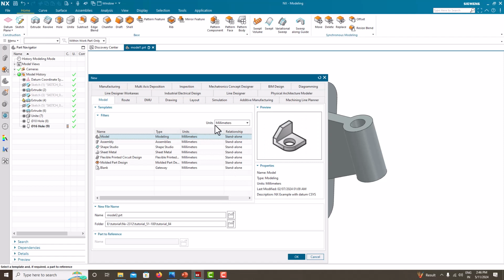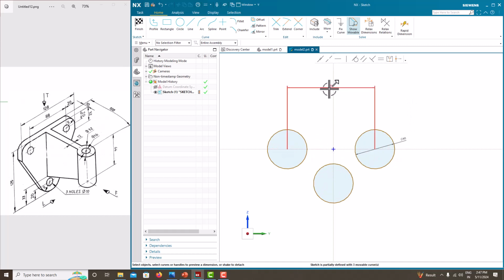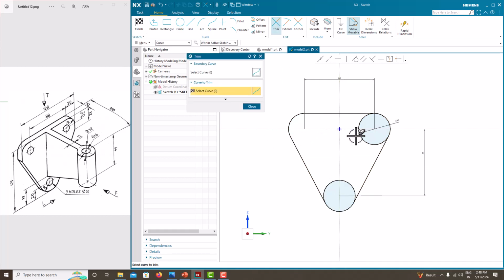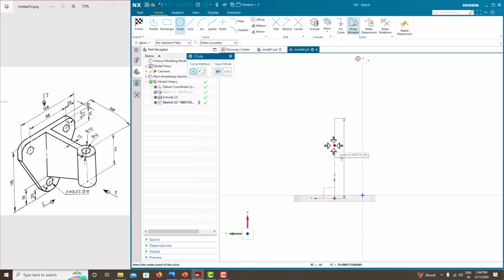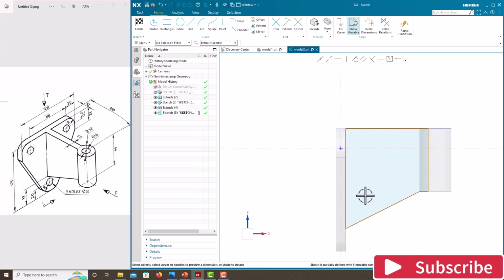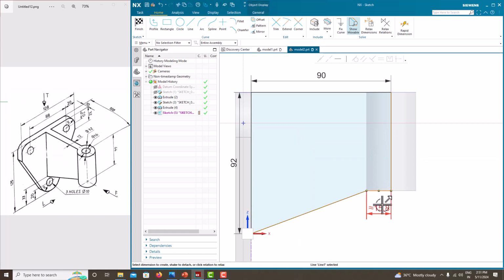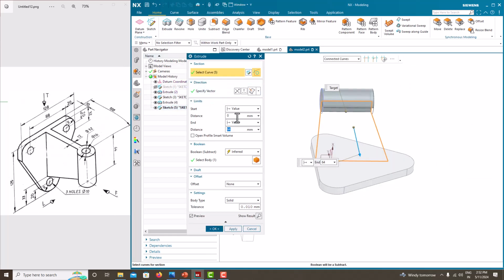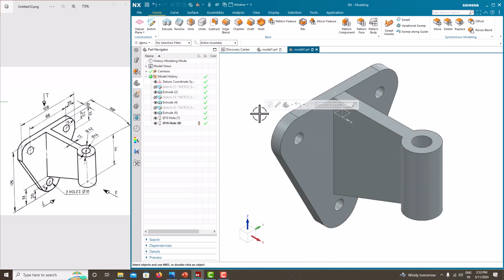Siemens NX tutorials for beginners|NX 2312|tutorial-84